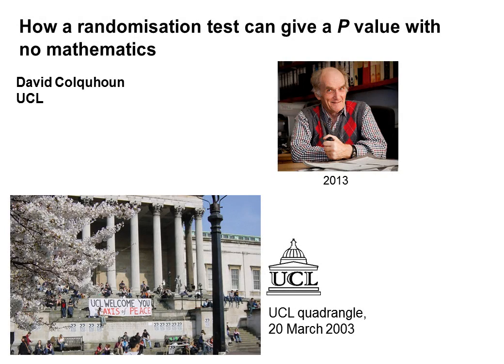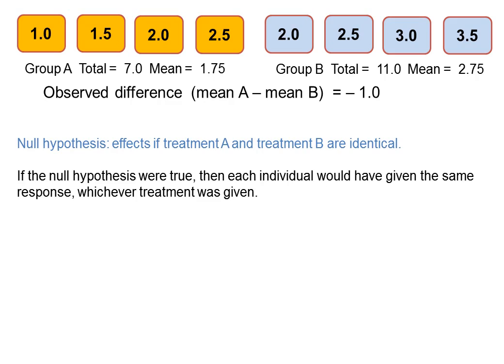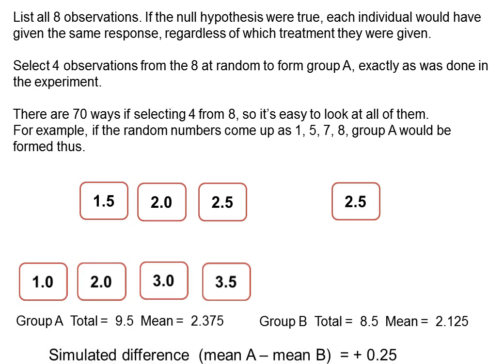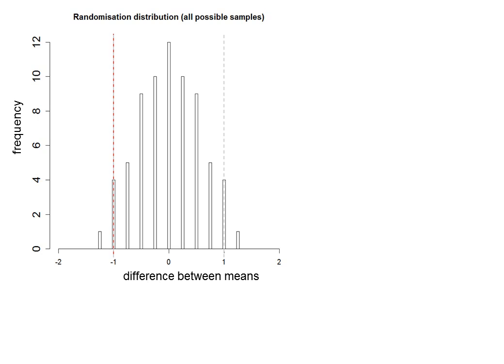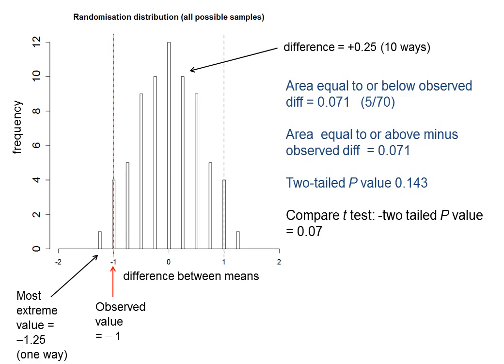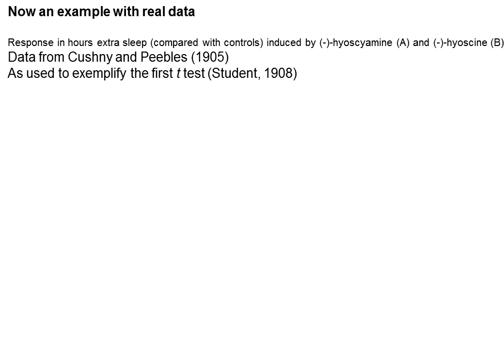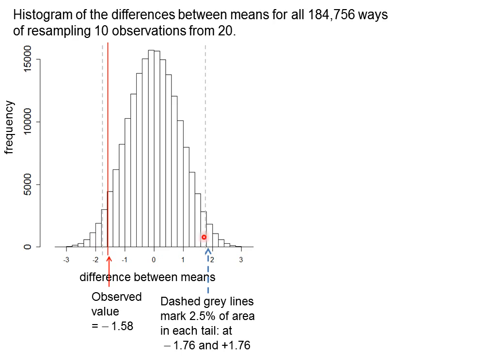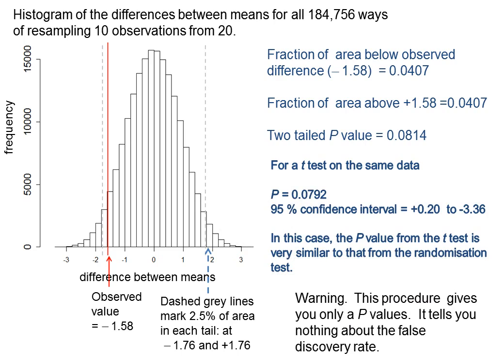Randomisation tests. How to get a P value with no mathematics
Forget t tests. The randomisation test is at least as powerful and it makes no assumption of normal distributions.  Furthermore it makes very clear the fact that random allocation of treatments is an essential assumption for all tests of statistical significance.
Of course the result is just a P value, It doesn't tell you the probability that you are wrong.  or read the real paper

For a more extensive discussion of randomisation tests, see chapters 8 - 10 of my old textbook. Lectures on Biostatistics (1971).